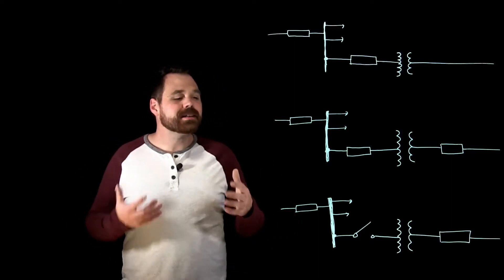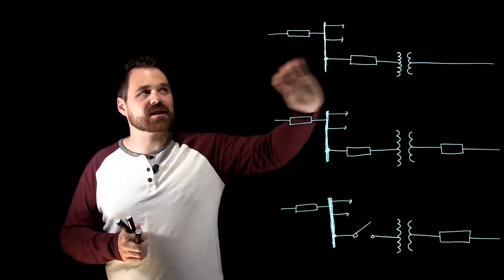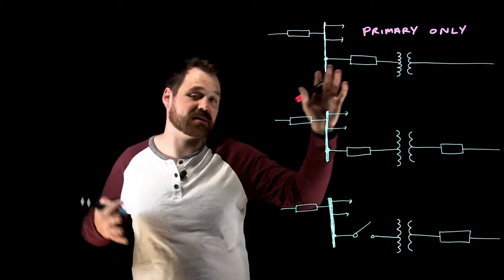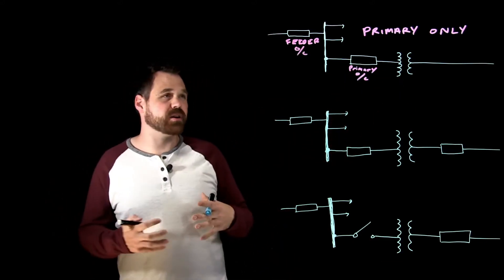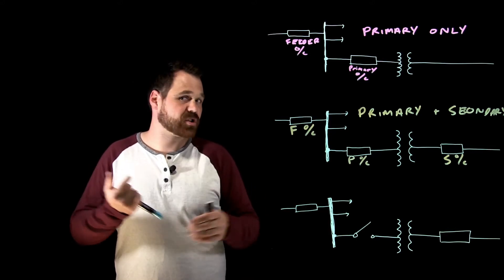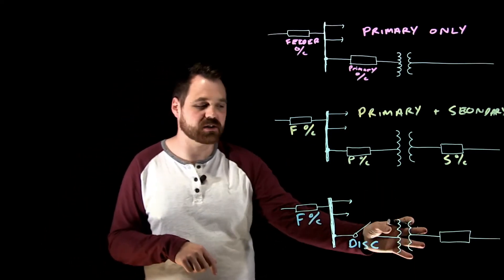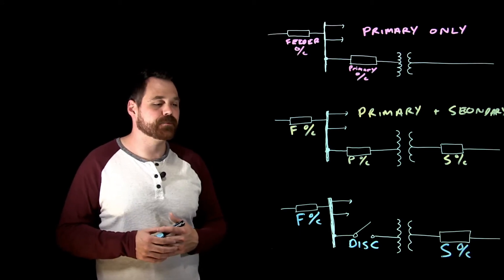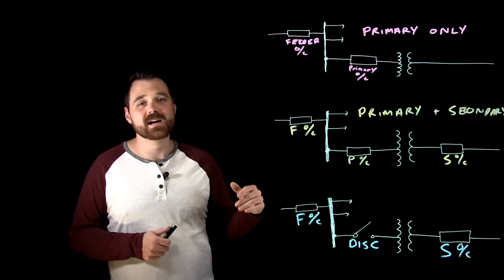Transformer Overcurrent Arrangement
This video covers the different locations and arrangements that we will see for installing transformer overcurrent devices. For specific rules and calculations for specific types of transformers, see the list of transformer calculation videos below.

For this video we are referencing 26-248 to 26-254 in the 2018 CEC, each rule discussing a different transformer type.

Introduction: (0:00)
Individual Primary Overcurrent: (0:56)
Primary and Secondary Overcurrent: (2:15)
Feeder Overcurrent and Secondary Overcurrent: (3:14)